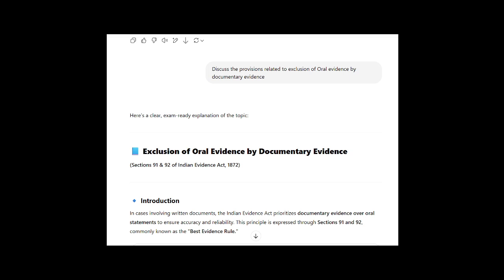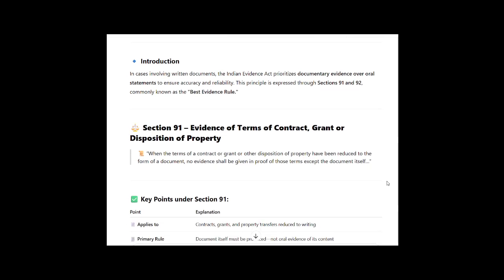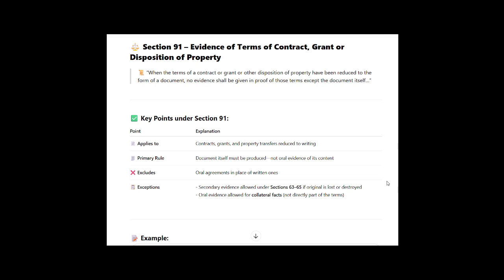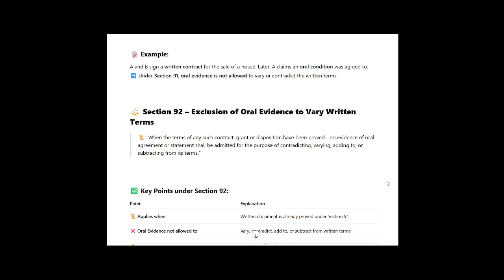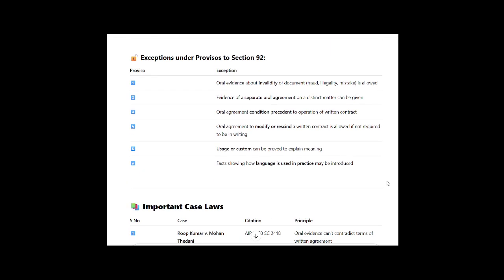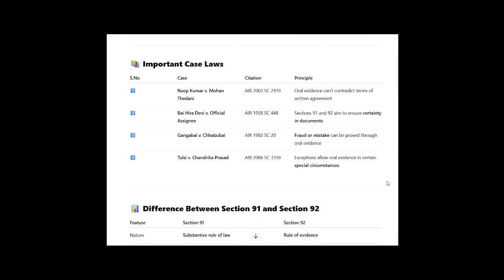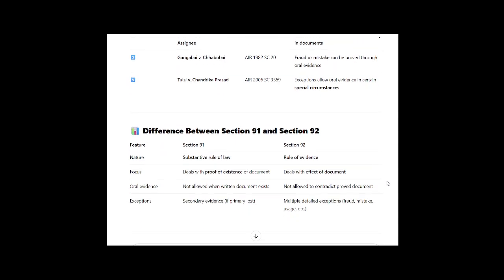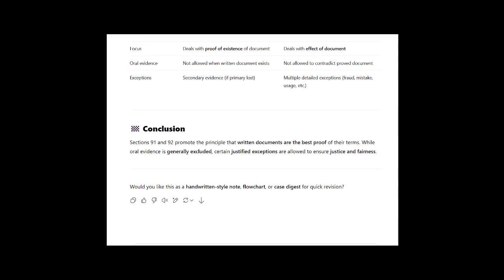Evidence Unit3 2